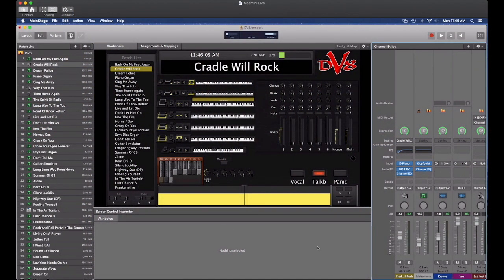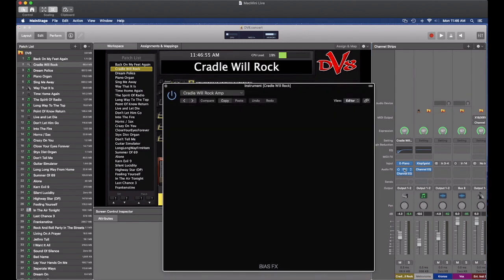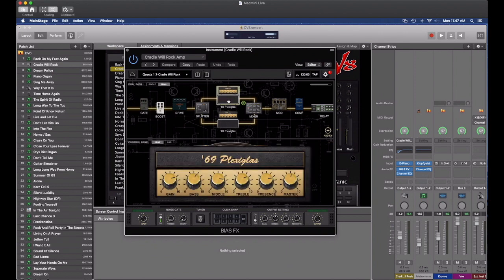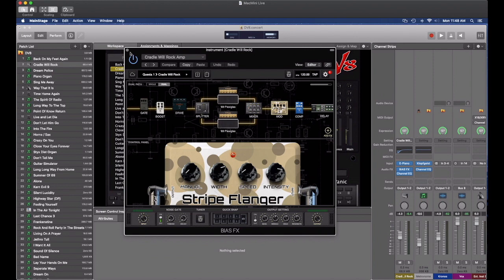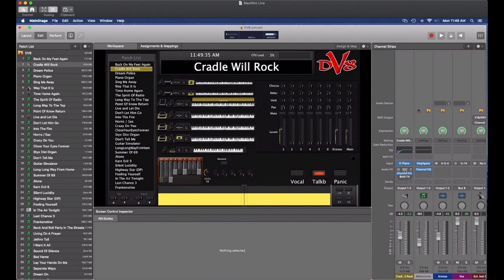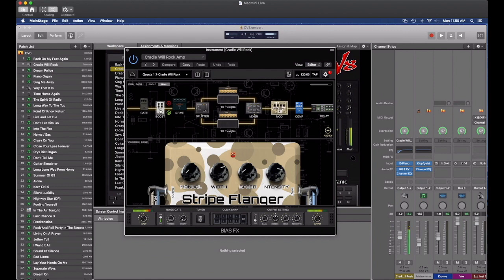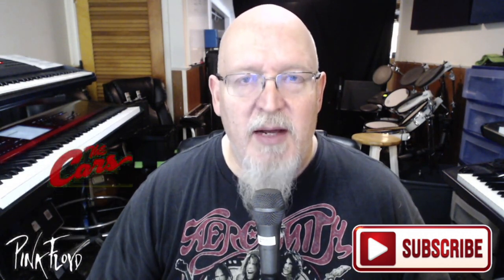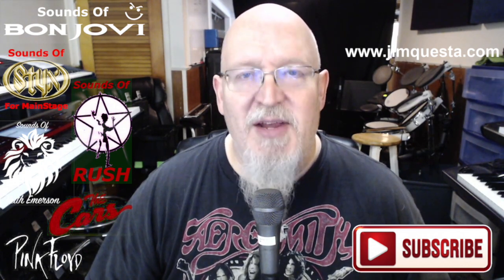Cradle Will Rock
Eddie Van Halen use an electric piano to play the intro and comp the rest of the Van Halen classic Cradle Will Rock.  Here was my solution using MainStage and 3rd party guitar effects from Positive Grid.